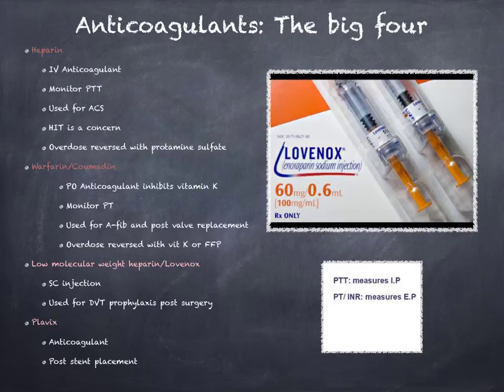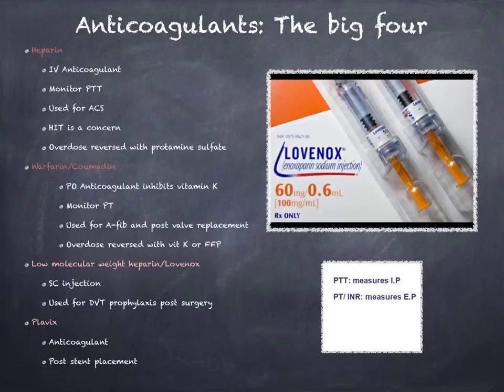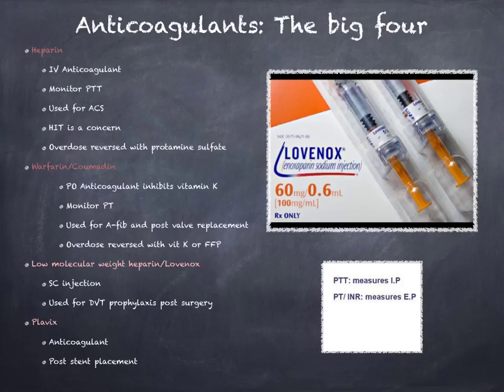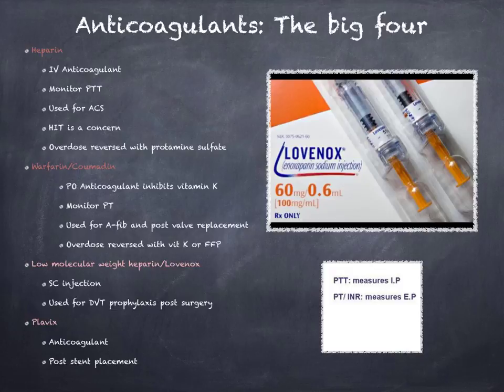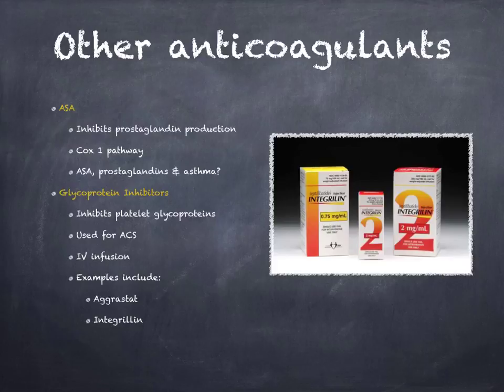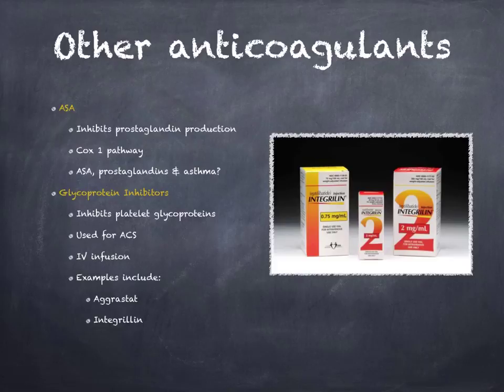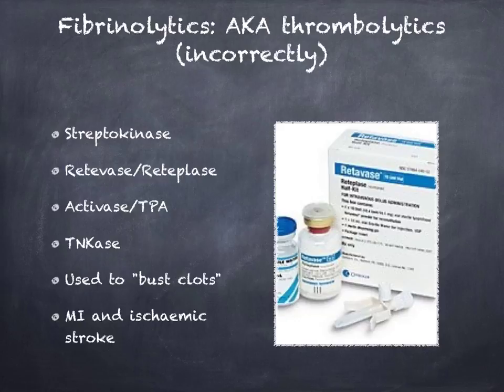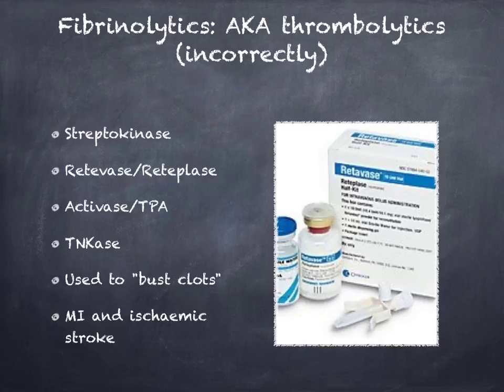Introduction to cardiac pharmacology 4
Cardiac Pharm 4